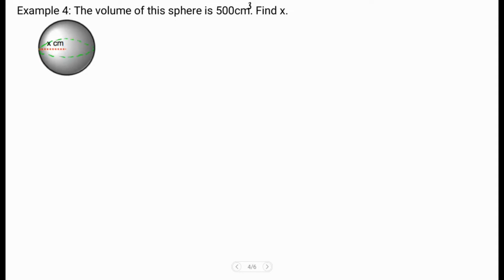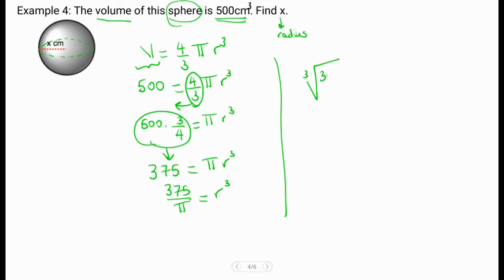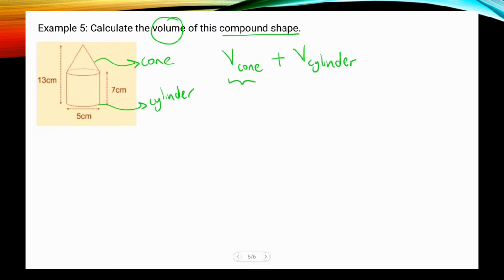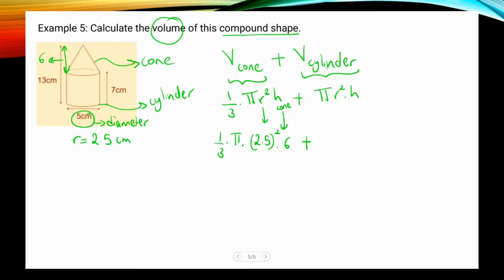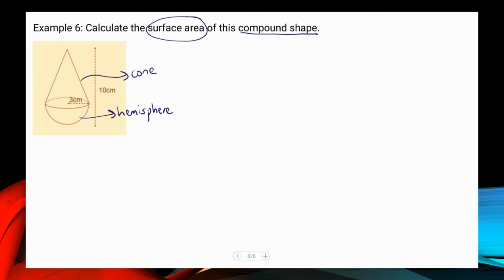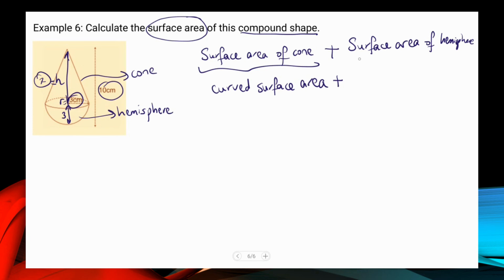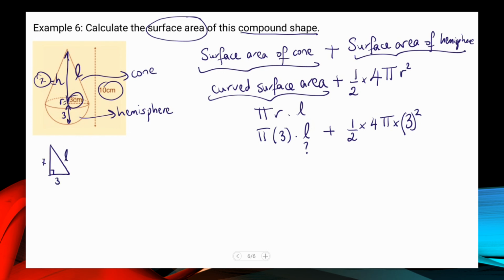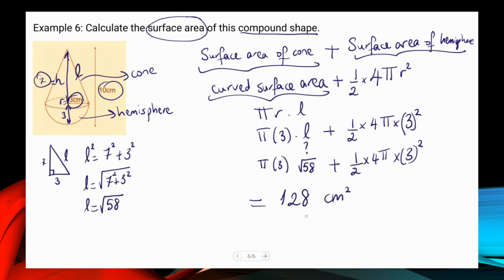CYLINDER, CONE, SPHERE 2 by SEMAY SOYGÜR